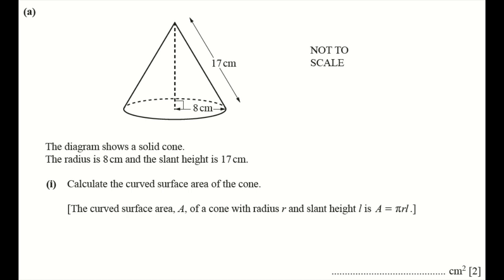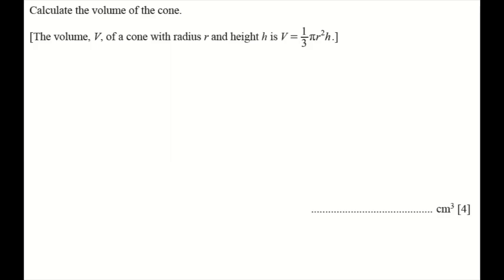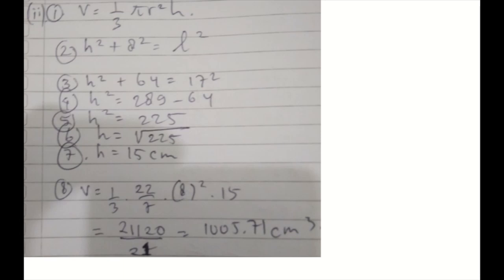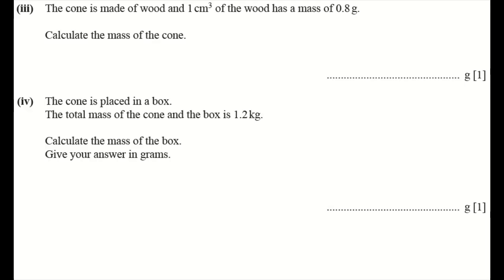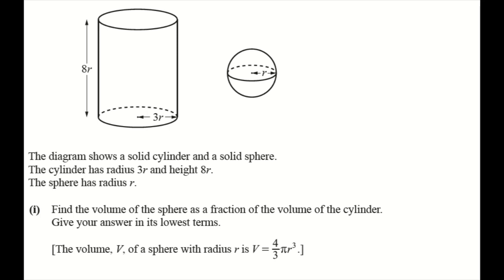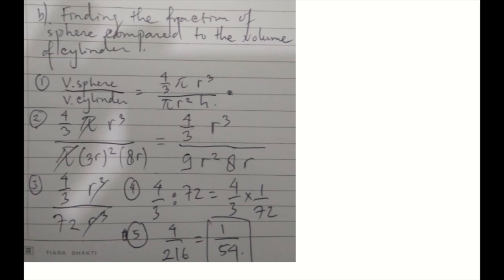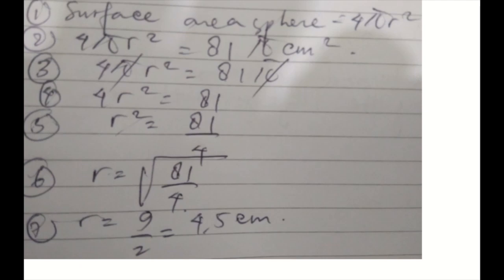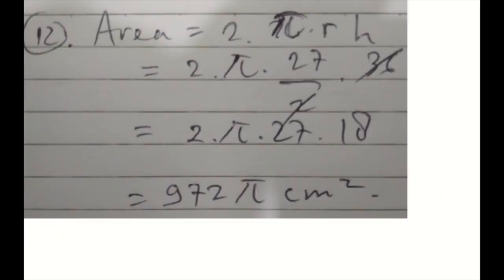Volume of Solids (Cone, Cylinder and Sphere)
International Mathematics Problem Solving

I hope you learn a lot here.